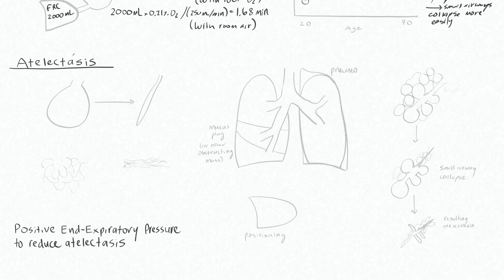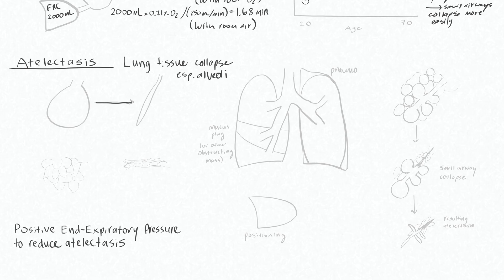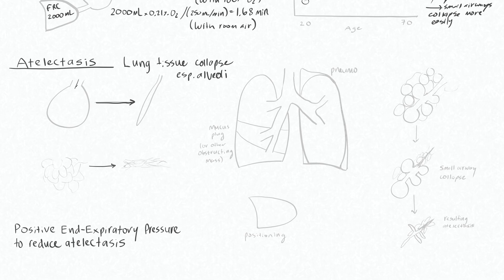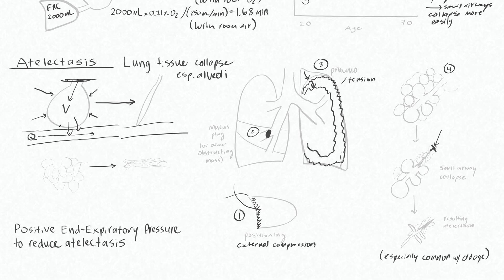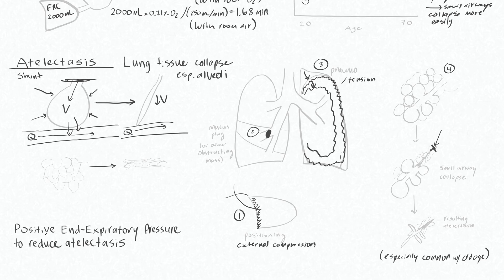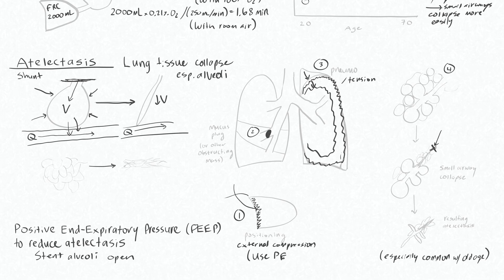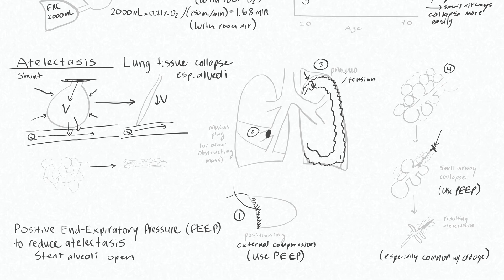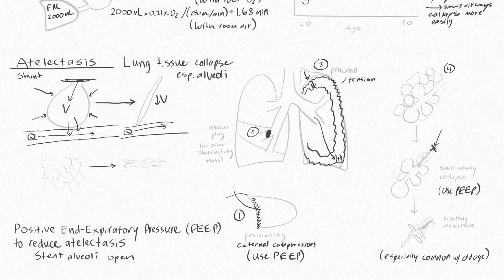Pulmonary Anatomy and Mechanics 4 - Atelectasis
This video is about Pulmonary Anatomy and Mechanics 4 - Atelectasis